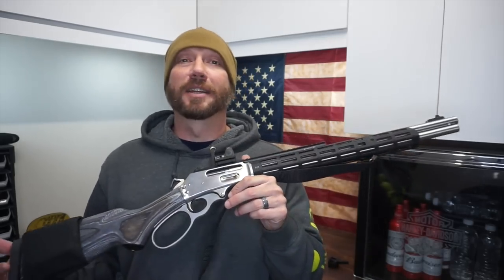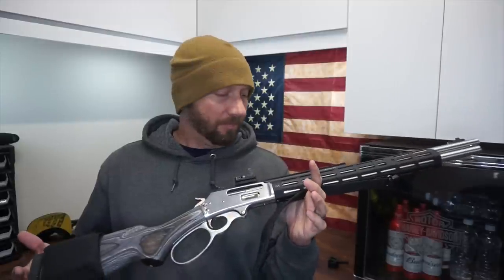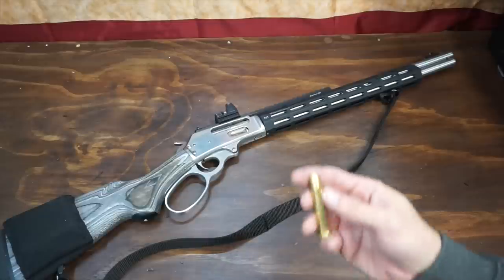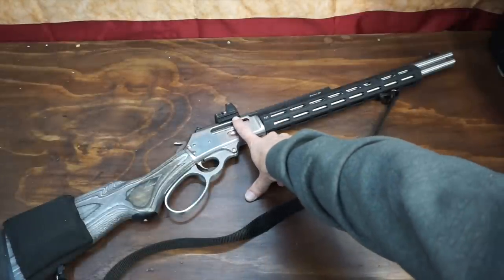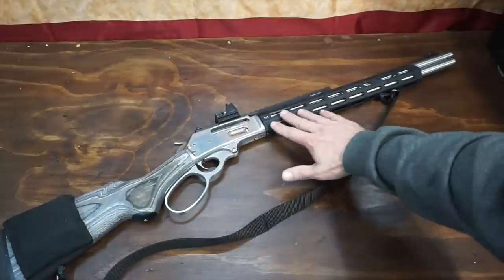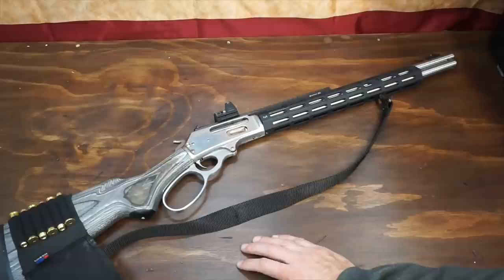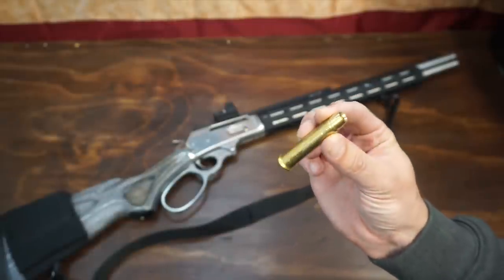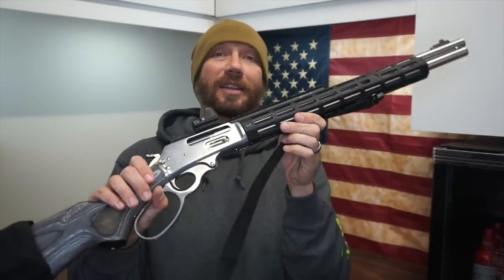Marlin 1895 SBL “Tactical Hunter”